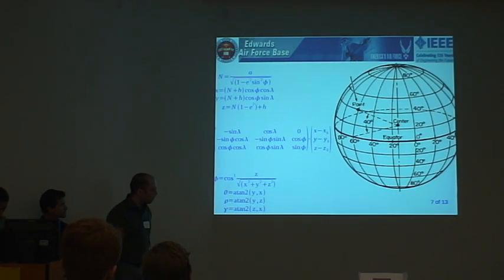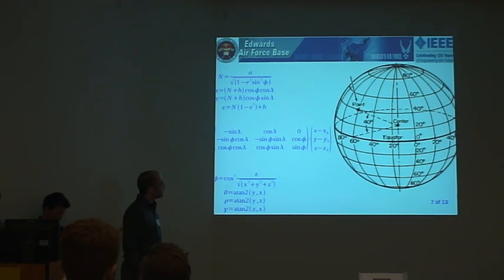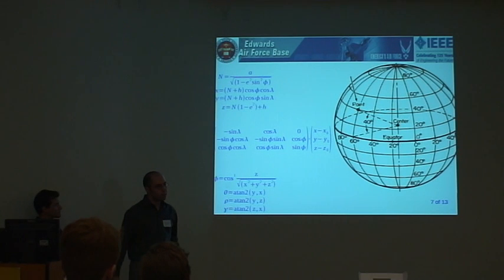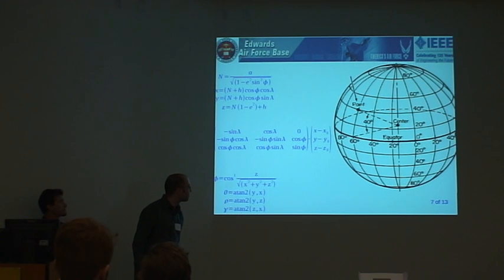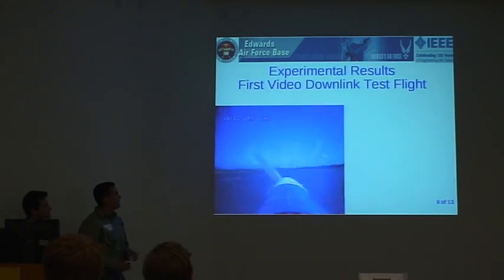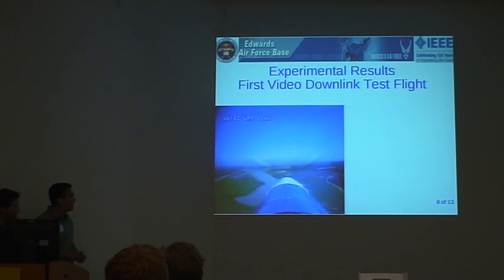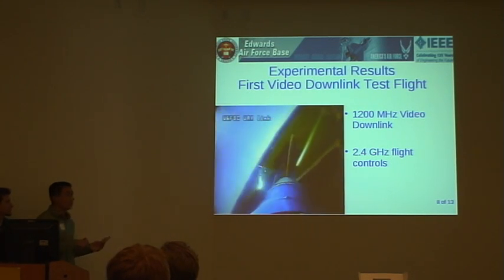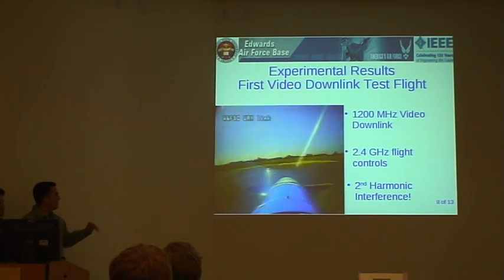ieeepres2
Part 2 of our award winning presentation first shown at the spring 2009 region 5 conference.